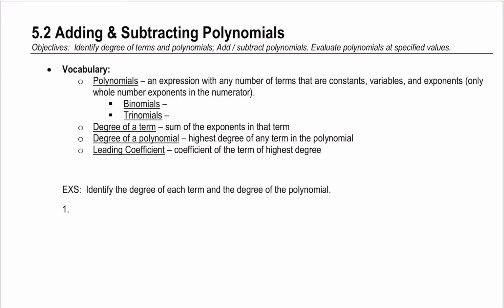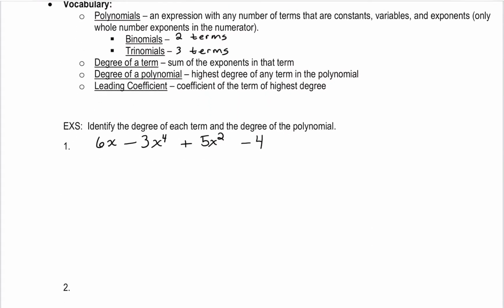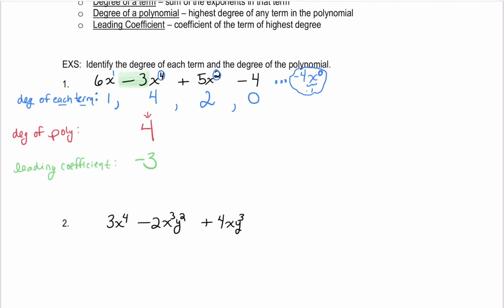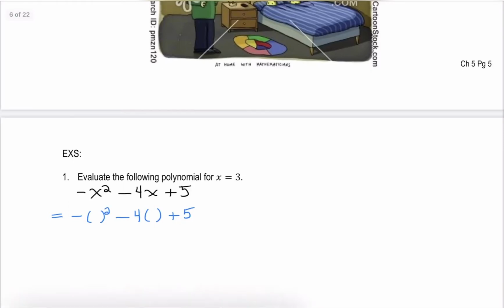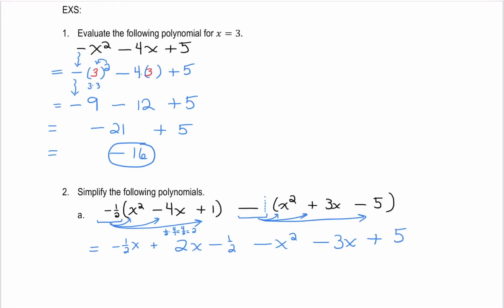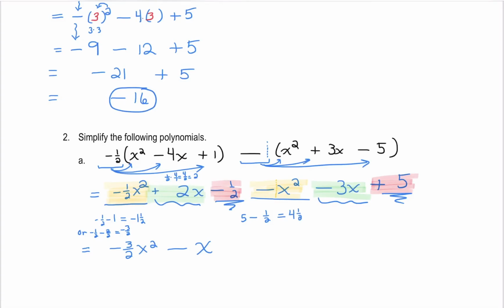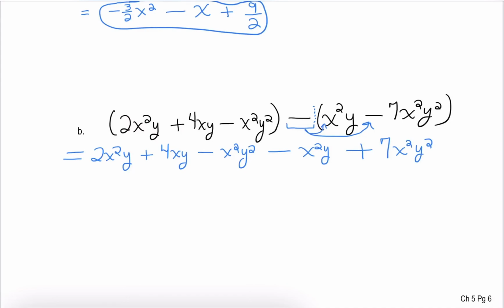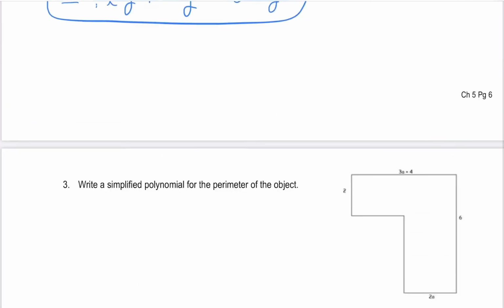5.2 Adding & Subtracting Polynomials